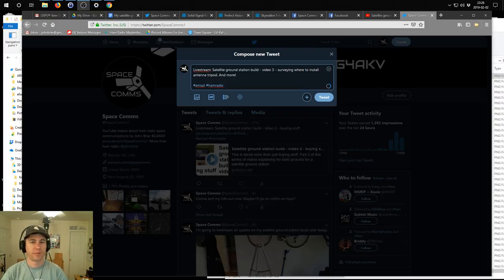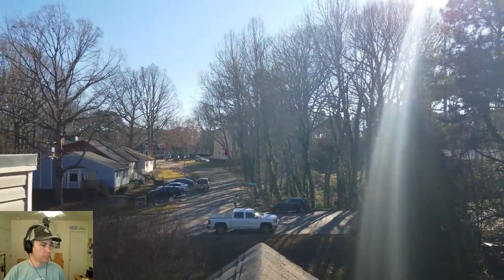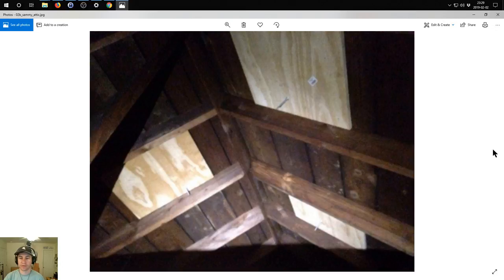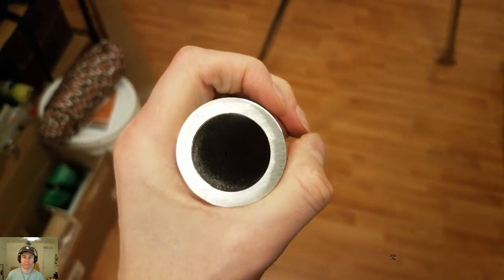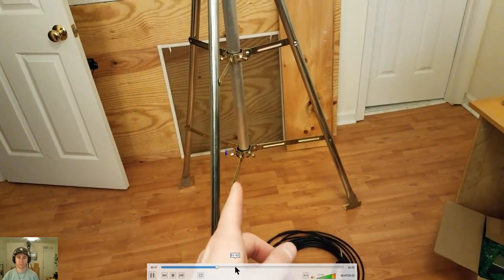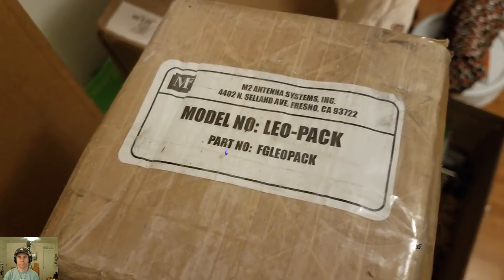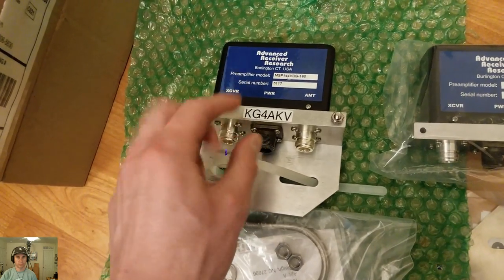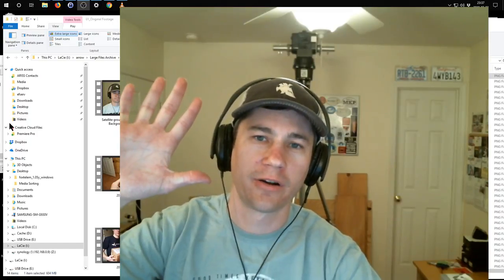Satellite ground station build - video 3 - surveying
Surveying the roof to find out where to install the antenna tripod. And more! Part 3  of this series of videos explaining my build process for a satellite ground station.